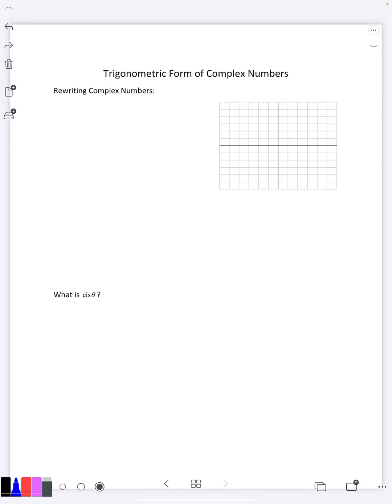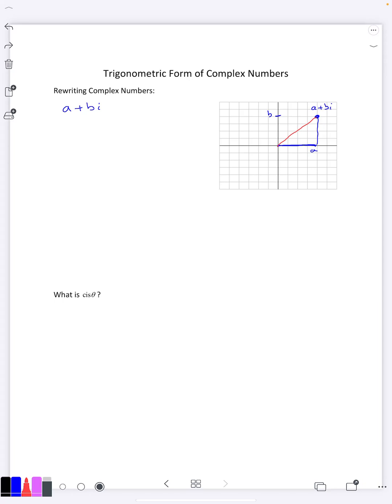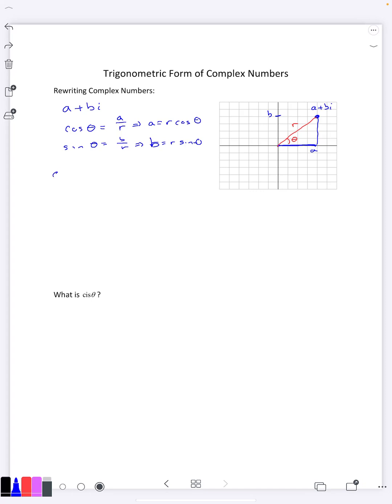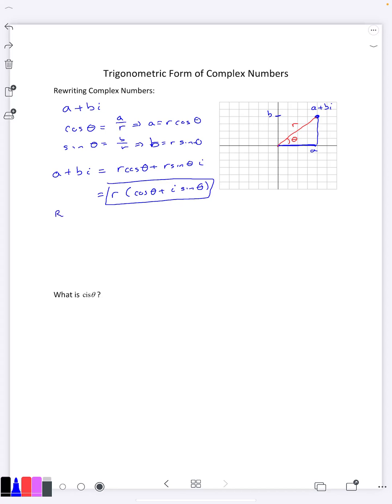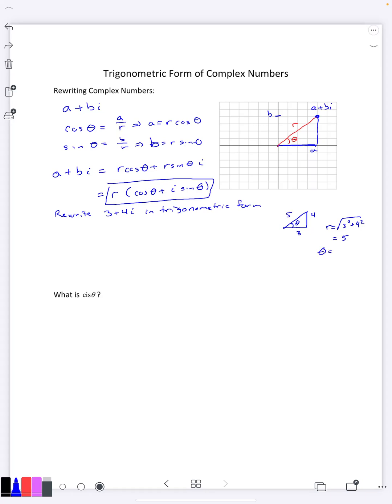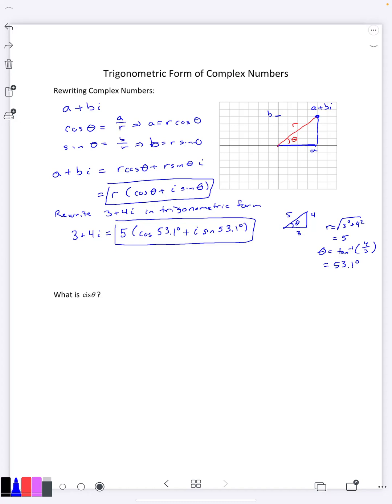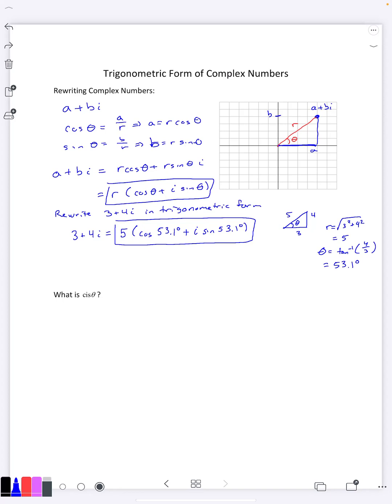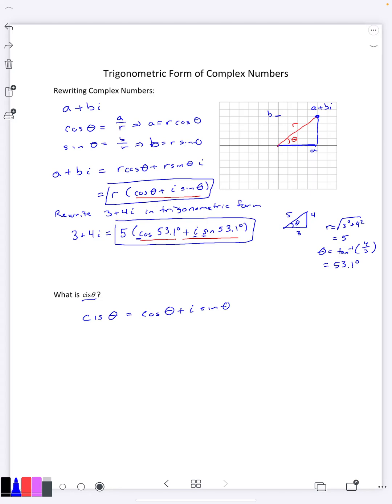Trigonometric Form of Complex Numbers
This video describes the trigonometric form of a complex number as well as how to convert back and forth from the standard form and the trigonometric form.